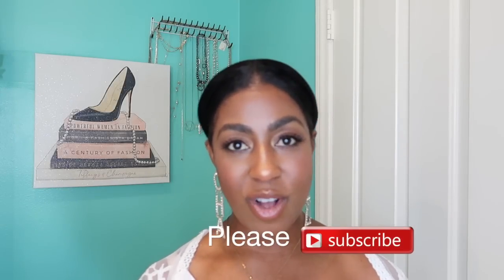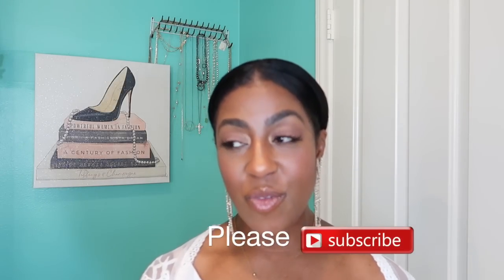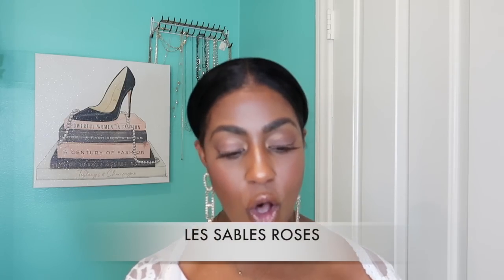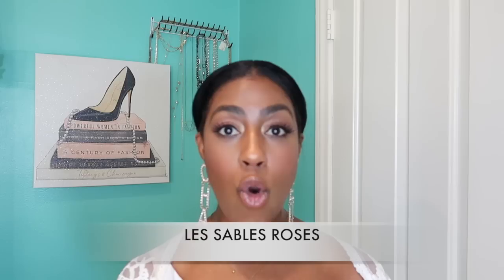*NEW* LOUIS VUITTON SUMMER FRAGRANCE LES SABLES ROSES 2019 FIRST IMPRESSION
Louis Vuitton recently launched a new fragrance (Les Sables Roses )

The bottle is refillable in stores equipped with a perfume fountain.

My Chanel Dream Bag Birthday Story Time!

I’m Thankful for all of you!

All advice, tips, and recommendations discussed on this channel are all my own personal opinions. I am simply sharing my personal experiences so feel free to try at your own discretion.  THANKS ☺

My Mailing address:

23890 Copper Hill Drive Suite#762